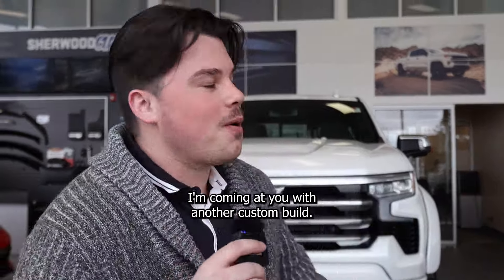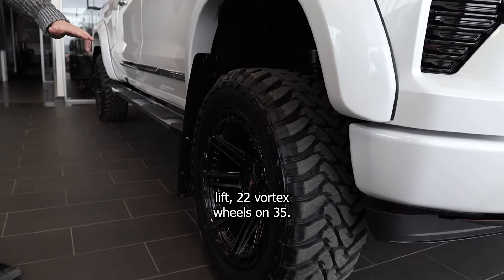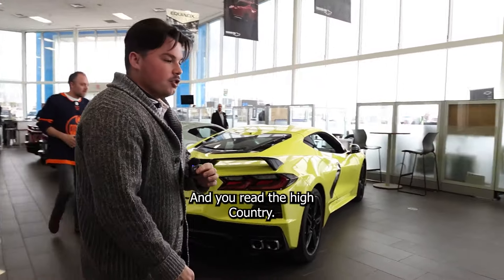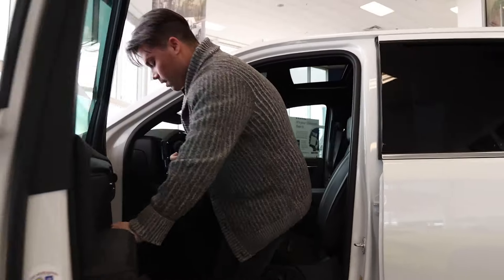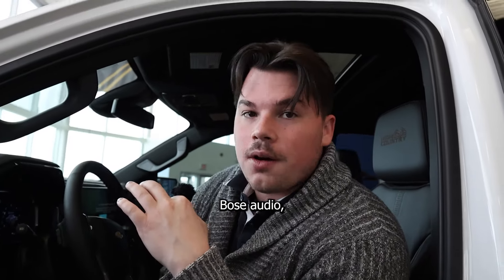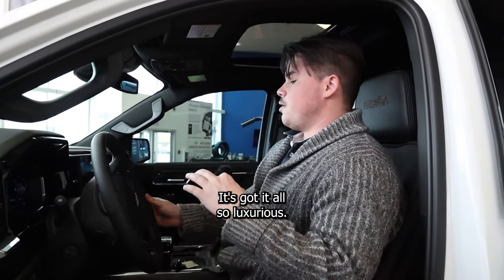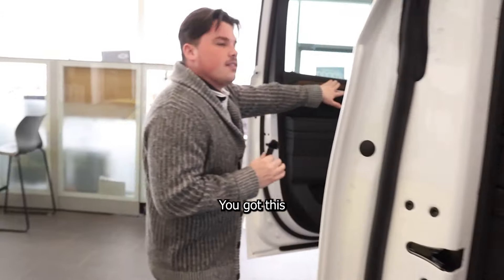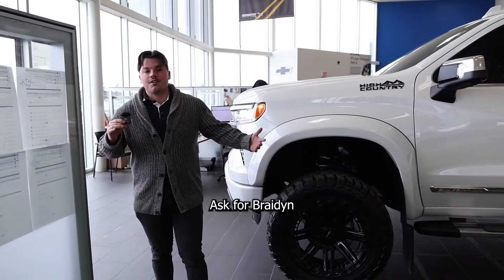Like driving a condo in New York... 2024 Silverado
Customized 2024 Chevrolet Silverado in Pearlescent White
Help from @sherwoodcustoms to make this build!

Featuring:
-6" BDS Lift Kit
-22" Vortek Wheels
-35" Toyo M/T Tires
-Front Window Tint
-Kickback Flaps

STK# 241S5959